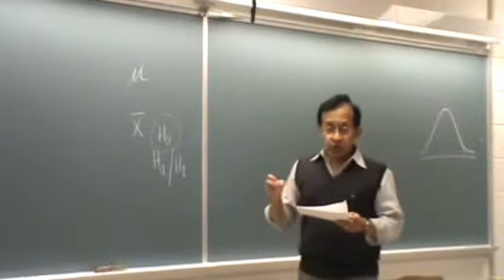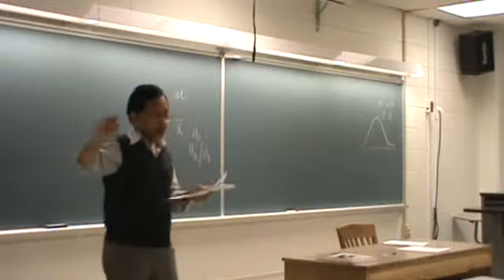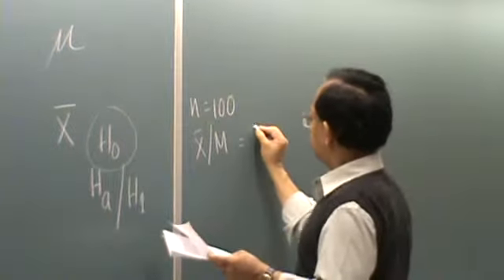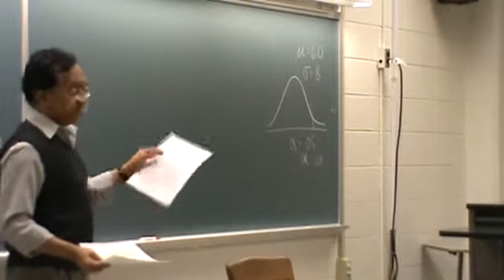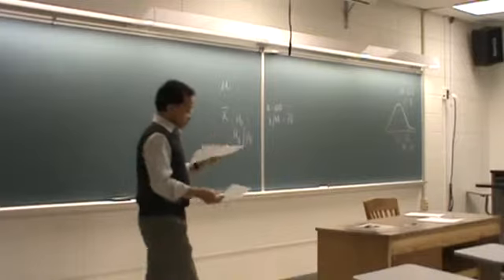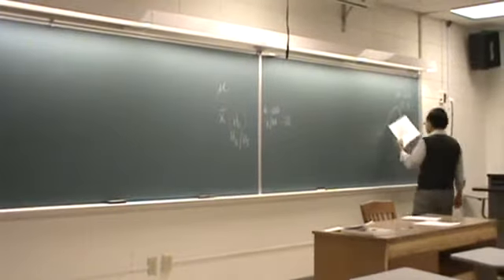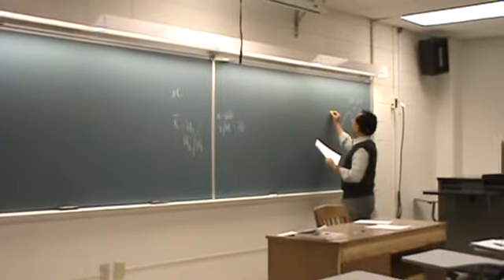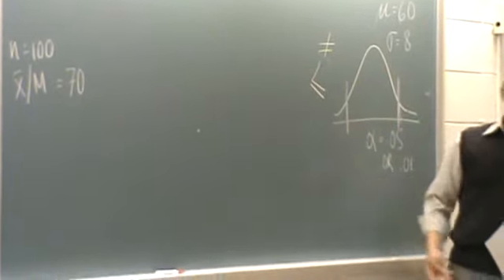CRIM 516 CHAPTER 8 Part 2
CRIM 516 STATISTICS Chapter 8 Part 2